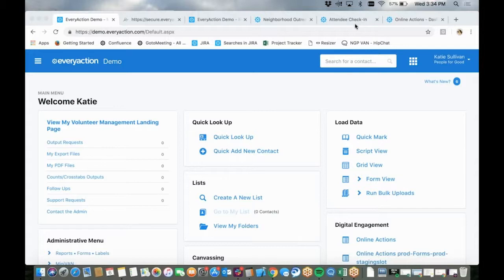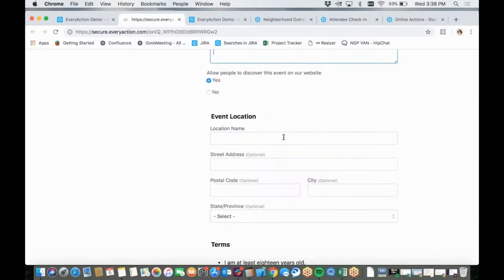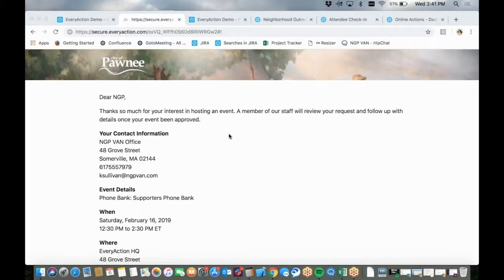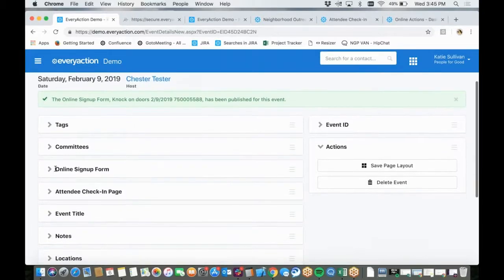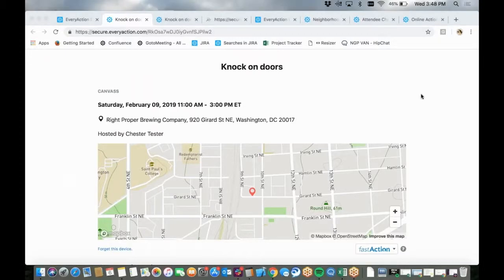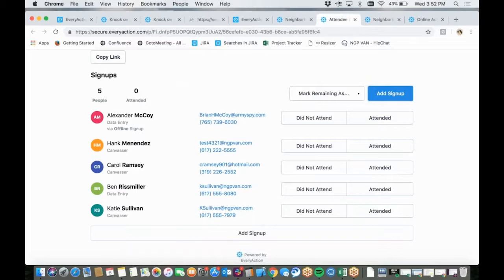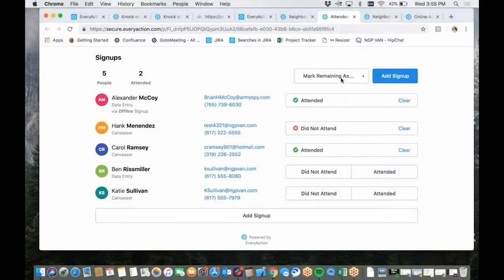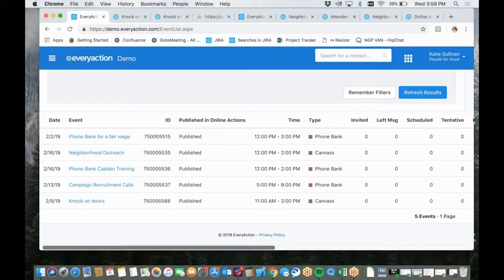How to Set Up Hosted (or "Supporter-Generated") Events on EveryAction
Empower your supporters to throw their own events on EveryAction.